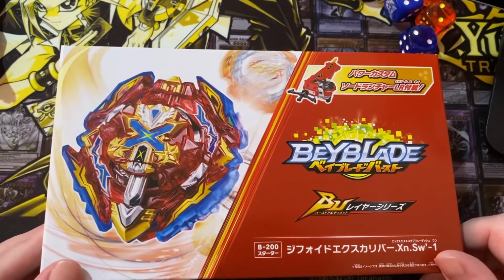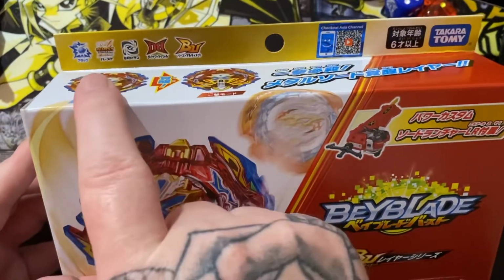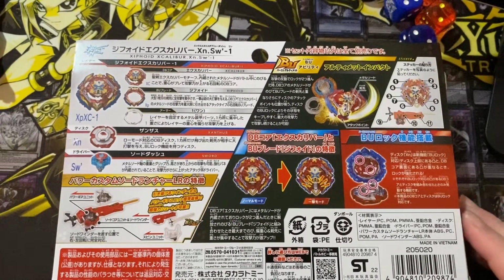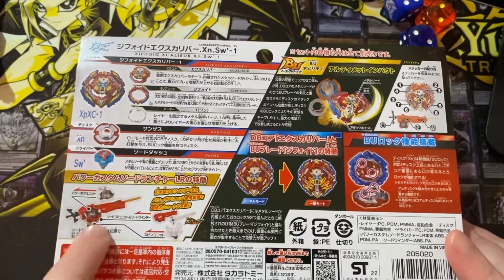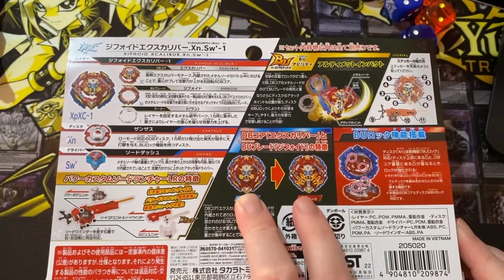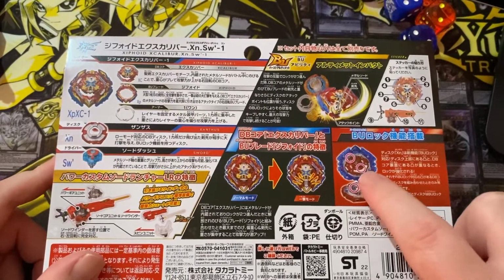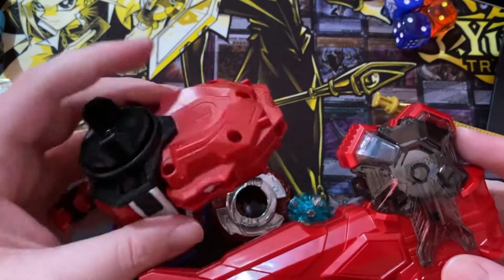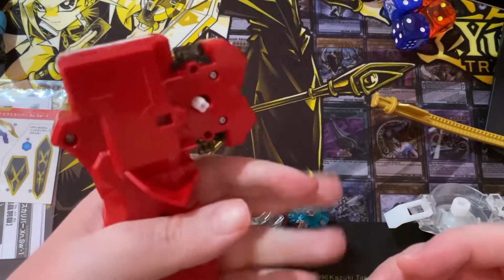UNBOXING XIPHOID XCALIBUR